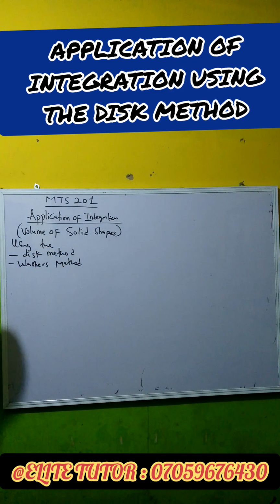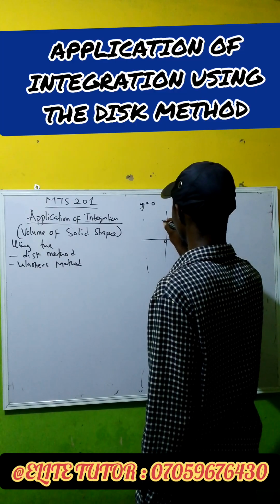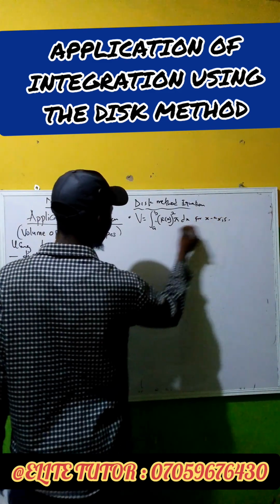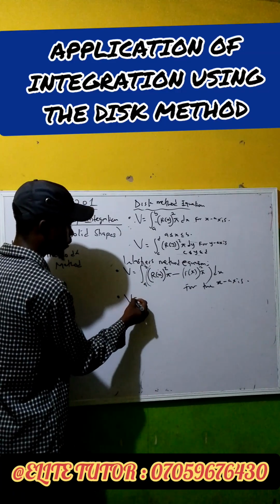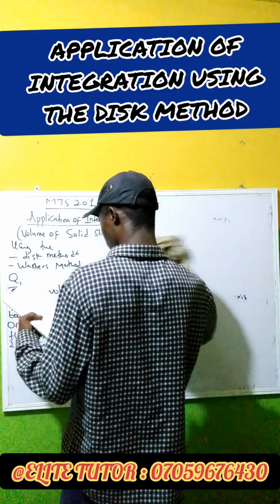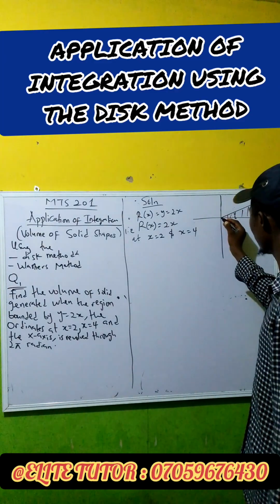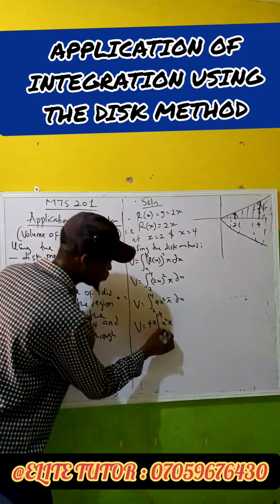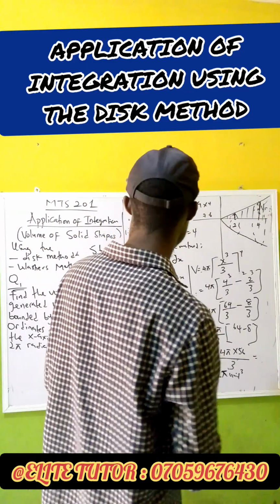APPLICATION OF INTEGRATION USING THE DISK METHOD AND WASHERS METHOD - MTS 201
A must watch. Explanatory and simplified Calculus for jambites and 200L(NON-MAJOR)